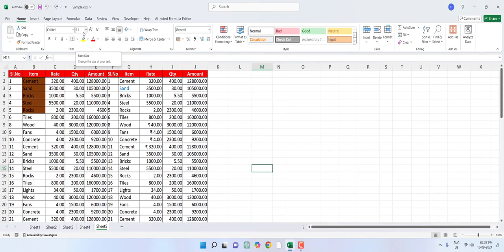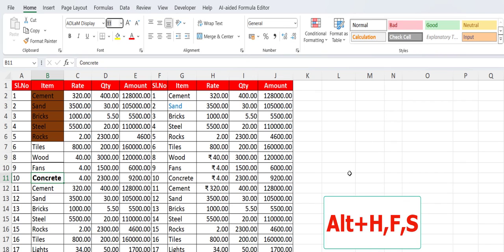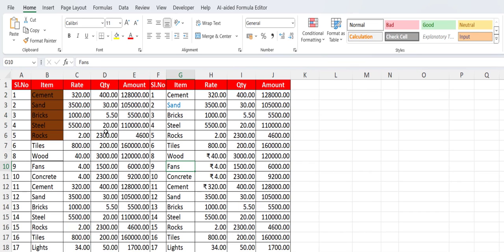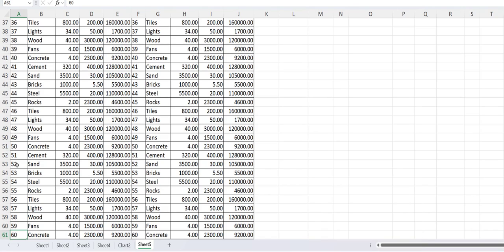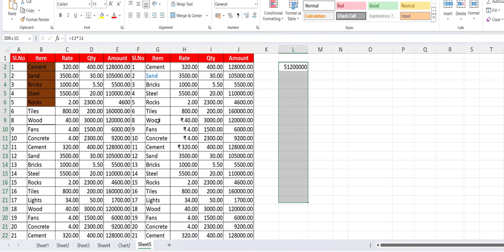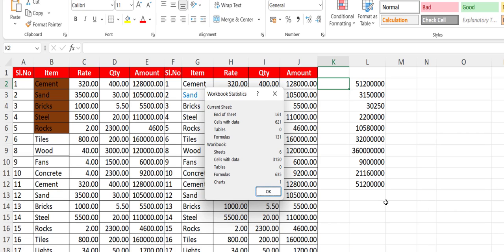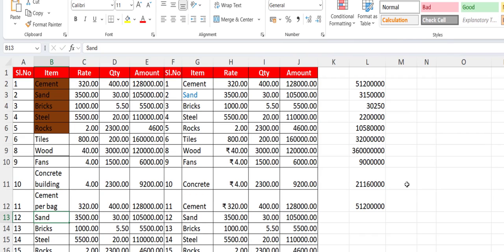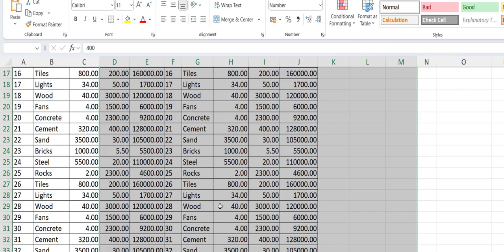Microsoft Excel Shortcut Keys (Part 2)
Part-2 New Microsoft Excel Shortcut Keys (Support All Version Including Microsoft 365)

Go to next sheet
Goto previous sheet
Center Alignment
Left Alignment
Right Alignment
Insert 00
Remove 00
Create new workbook
Open File
Save
Close File
Close Excel
Edit cell
Spell Check
Row & column repeat
Hide & Show Girdlines
Fill color
Text color
Add border
Move to next cell
Move to previous cell
Select all cells (right)
Select all cells (left)
Select column (top)
Select column (bottom)
Add comment
Open find & replace
Activate filter
Insert current date
Insert current time
Insert hyperlink
Add currency symbol
Add percent symbol
Go to Search box
Select entire row
Select entire column
Delete column
Delete a row
Hide row
Unhide row
Open Page setup
Font Style
Font size
Text Color
Merge cell
Table style
Autofit Cell
Hide column
Unhide column
Create chart
Create chart on new worksheet
Close a workbook.
Open a workbook.
Move to beginning
Move to end
Move between workbook.
Zoom in.
 Zoom out
Open Format Cells
Open the Paste Special dialog box.
Apply cell format
Open Quick Analysis options
Create Table dialog box.
Workbook Statistics
Select entire worksheet.
Select cell next to blank
New line in same cell.
Redo
Undo
Expand or collapse formula bar.
Select all text to the end
Add AutoSum formula
Insert a function.
Open Macro
Open Visual Basic
Show/hides ribbon
Displays Reference task
Inserts new sheet
Move previous cell
Open Style dialog box
Delete Cells dialog box
Insert Cells dialog box
Displays the Paste Special dialog box
Delete worksheet
Insert symbol
Select cell do product (Into)
Link formula between sheet
Go to a specific cell
Save a workbook.
Copy selection.
Paste selection.
Undo
Cut
Apply bold formatting.
Go to the Page Layout tab.
Clear Text Formatting
Sort & Filter
Analyz Data
Header & Footer
Landscape & Portrait
Insert & Remove page break
Insert background image
Show Formulas
View Page break
View normal
View Page Layout
Freeze top row
Split window